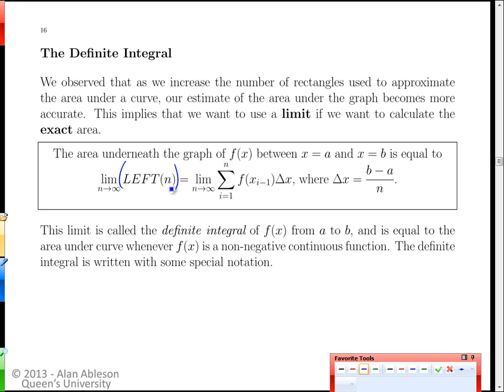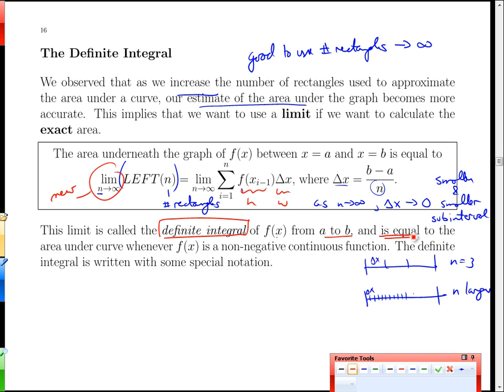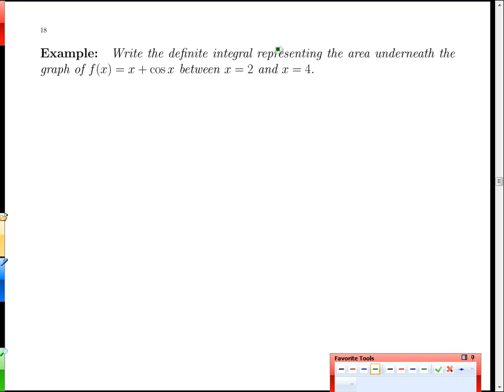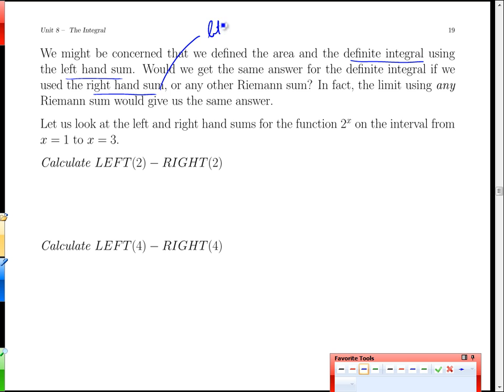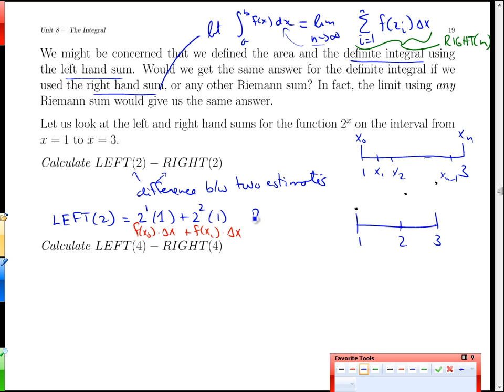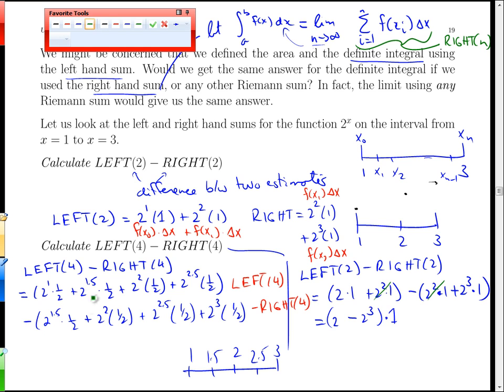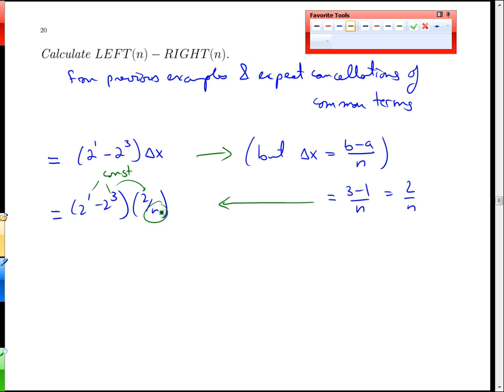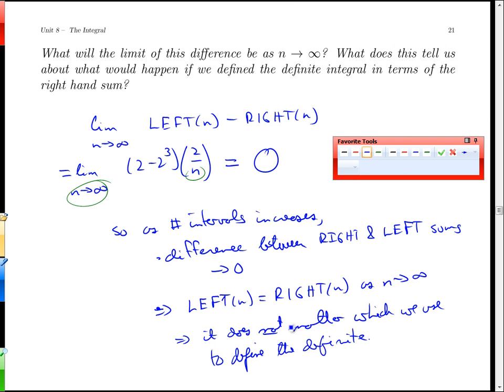Unit 8-5 The Definite Integral